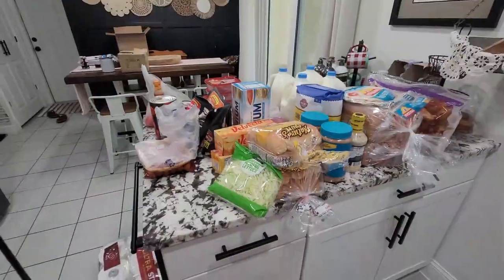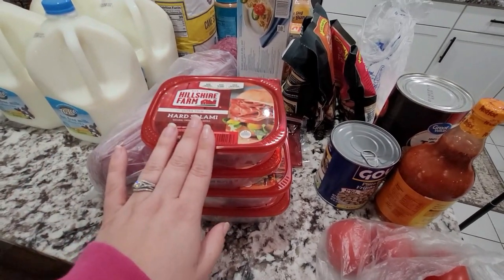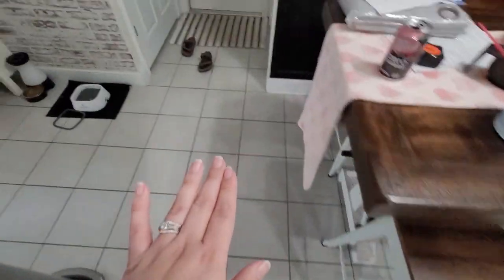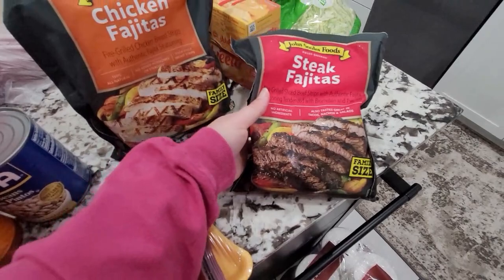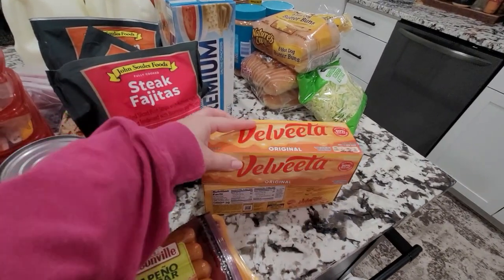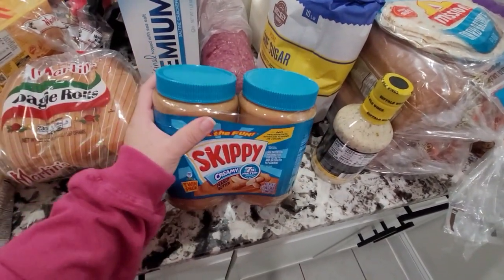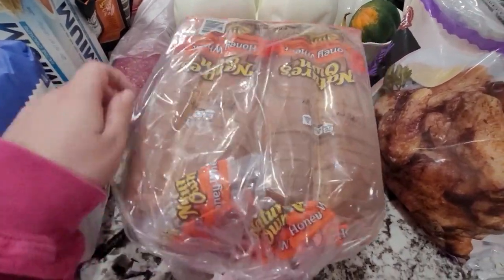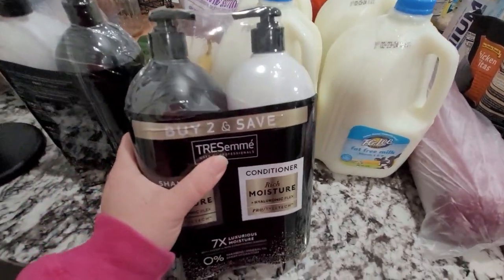$300 WALMART & BJ'S GROCERY HAUL || GROCERIES FOR FAMILY OF 6 ON A BUDGET + BI-WEEKLY MEAL PLAN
Here is our bi-weekly Grocery haul for our family of 6. We keep as low of budget as possible by meal planning. I do share my dinner plans for 2 weeks.